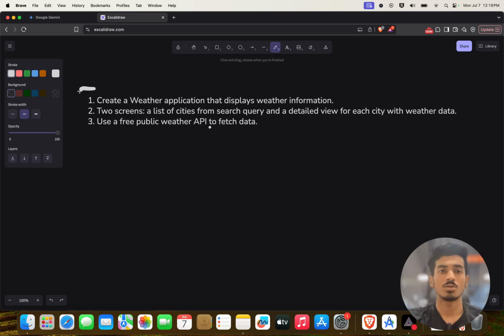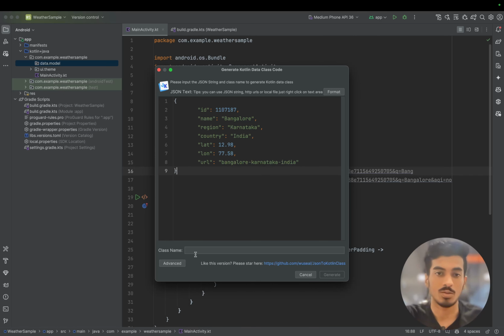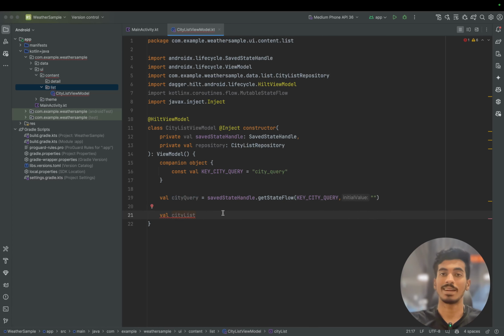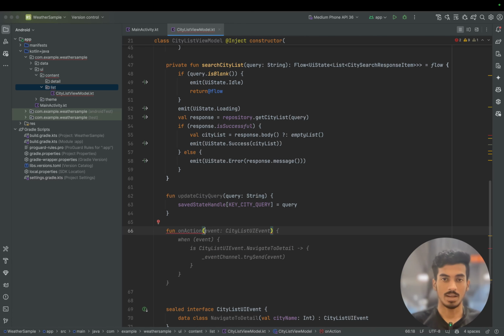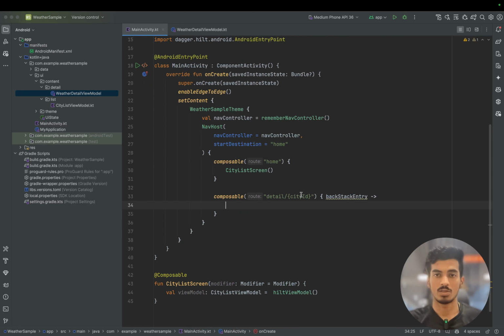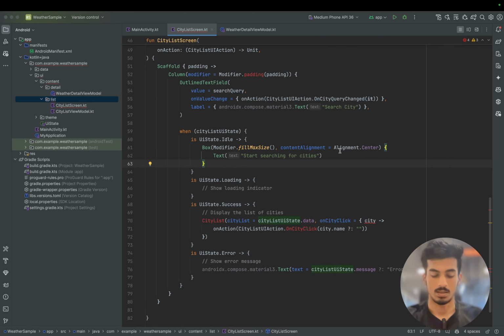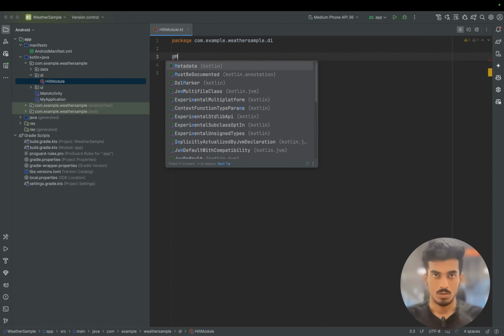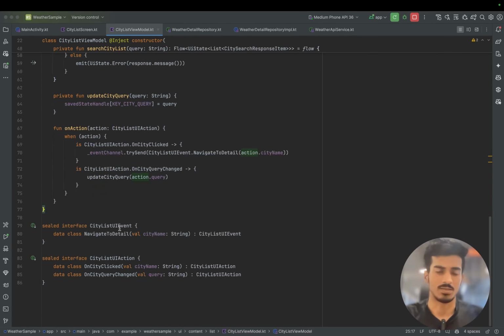Build a Weather App in Under 1 hour | Ace your Android Coding Interview with these Best Practices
Building a Weather Application with List-Detail screen and uses Jetpack Compose, Retrofit, MVVM, Dagger Hilt, Coroutine, Flows, and other Kotlin best practices.

This video is part of the Android Interview Questions Playlist, where I try to cover all Important Android Interview Questions, from Easy Beginner-Level questions to Advanced Senior-Level questions.

Timestamps:
00:00 Introduction
01:28 Explore APIs
04:00 Gather Technical Requirements
05:43 Setup Data Layer
11:30 Setup ViewModel (Important)
24:52 Setup UI
38:40 Setup Hilt
40:42 Bug fixes